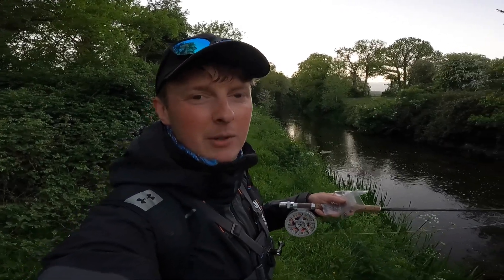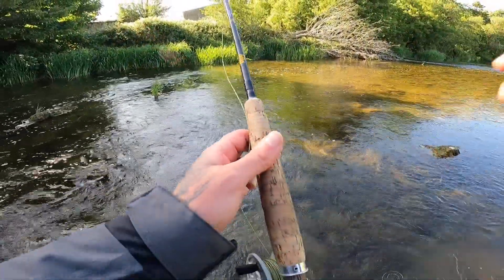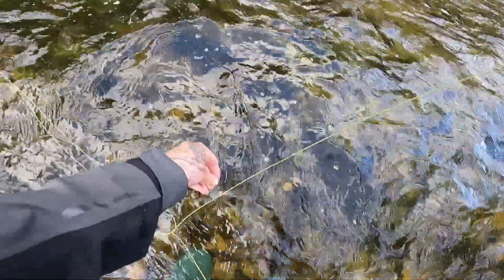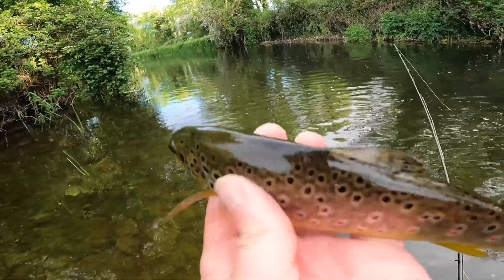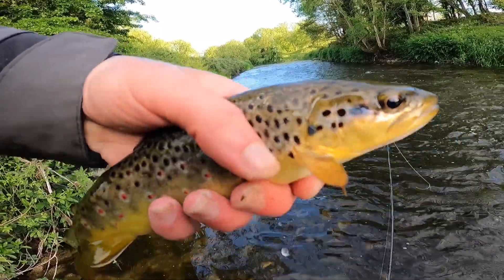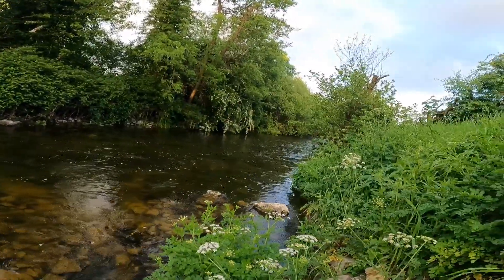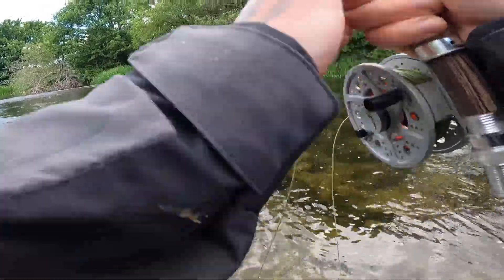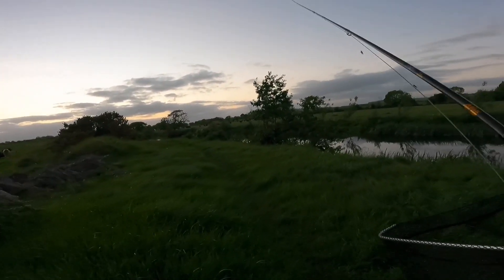Fly Fishing a small Irish river with some Lewis Porter flies for wild brown trout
Hi everyone
Lewis was kind enough to send me some flies to use on my local stretch
Beautiful well made flies caught loads of wild brown trout on this session
Check out Lewis Porter on Facebook if looking for some beautiful fishing flies
Senan

Instagram Senan Stanley
Facebook Senan Stanley
Tiktok Senan Stanley